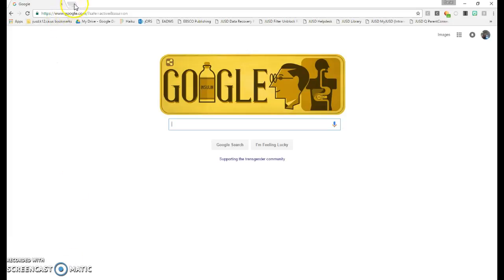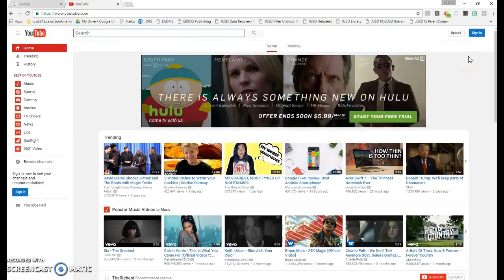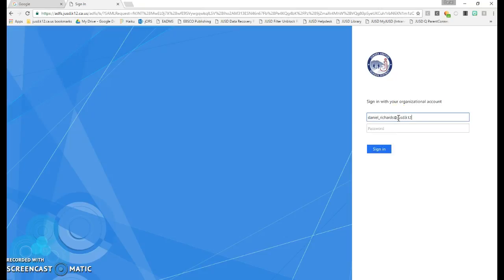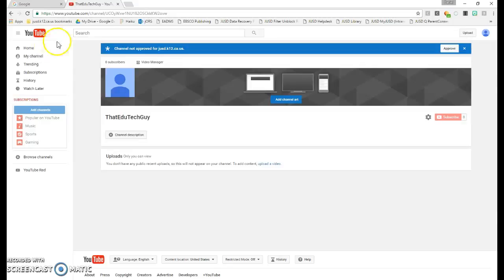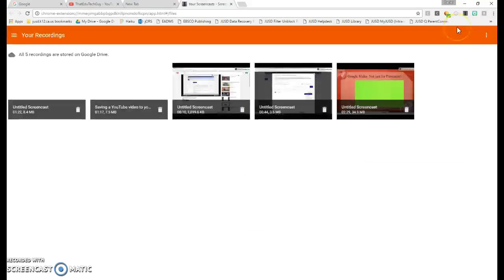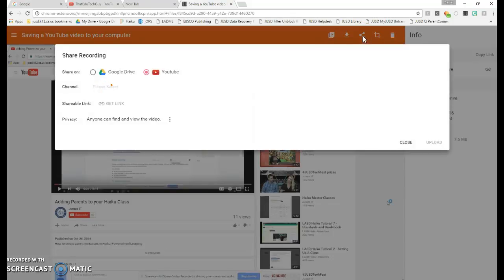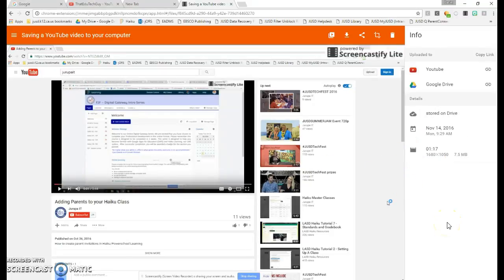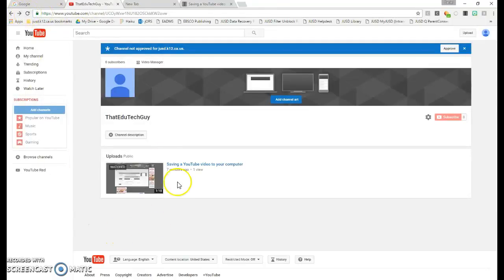Uploading a Screencast Video to YouTube